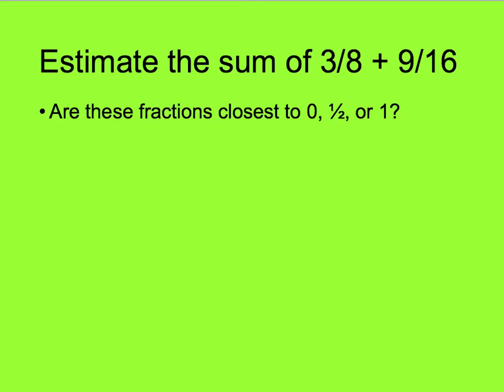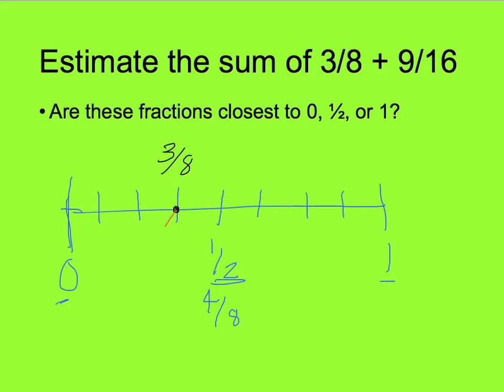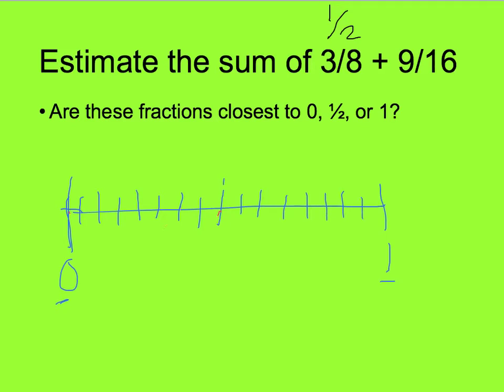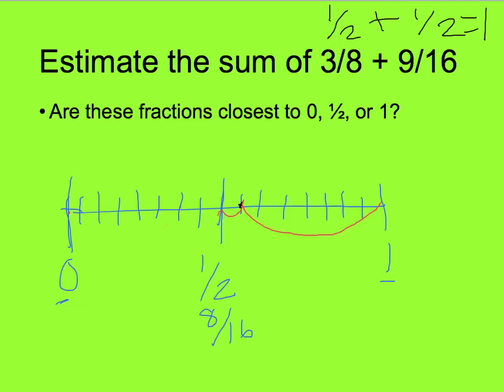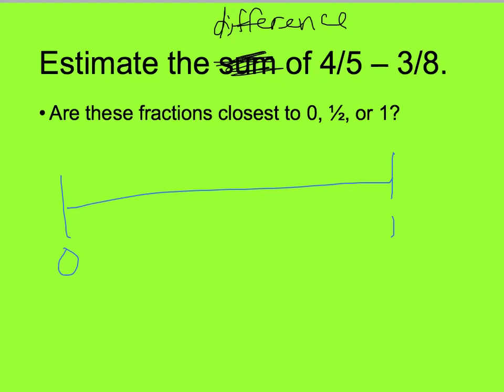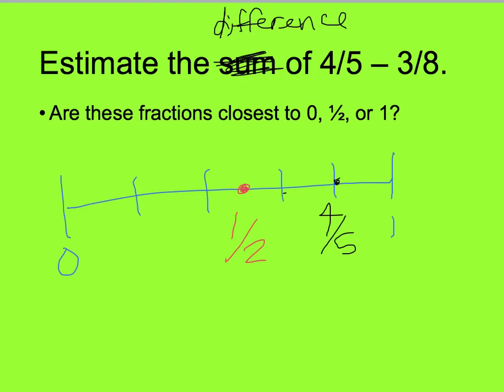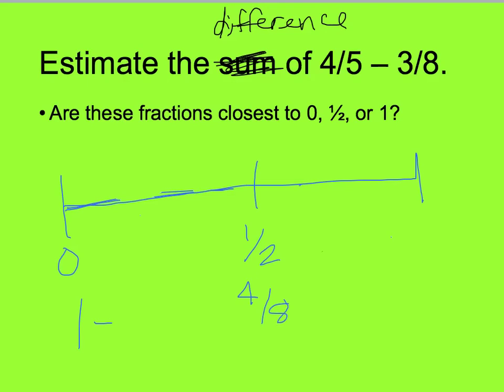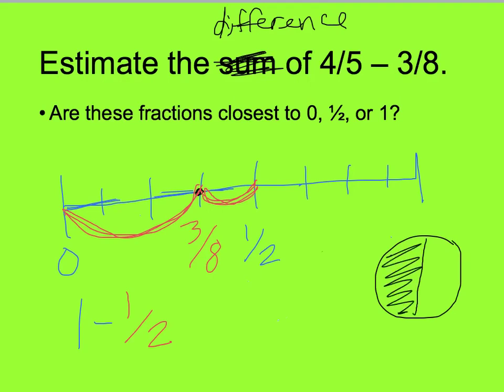enVision 9-4 Reteaching